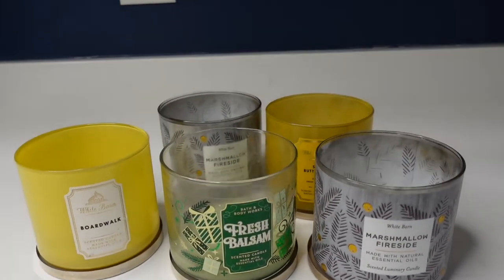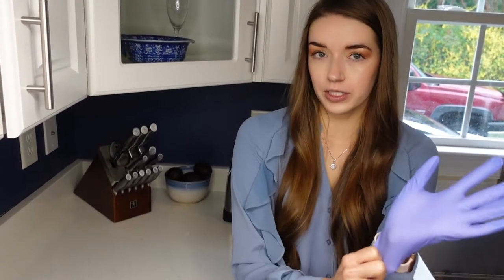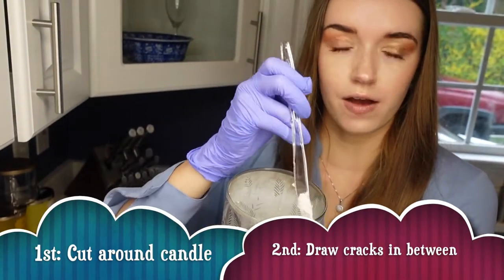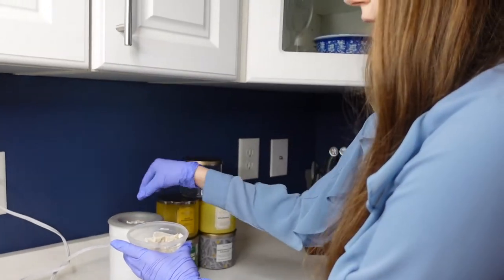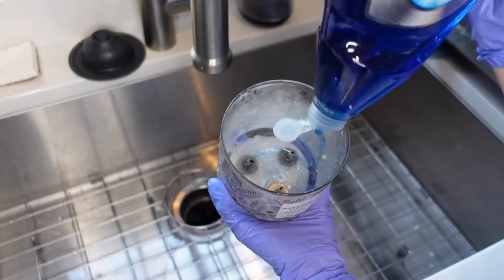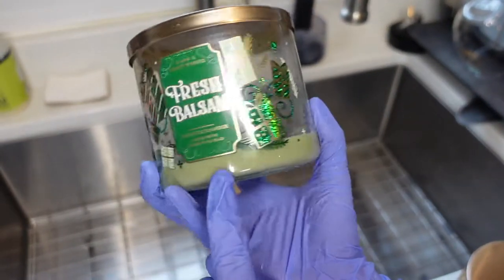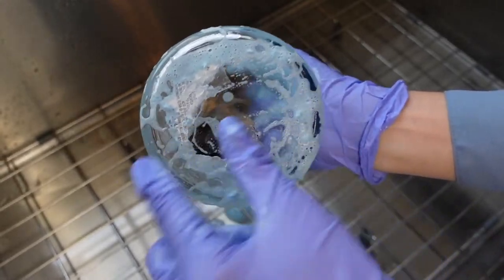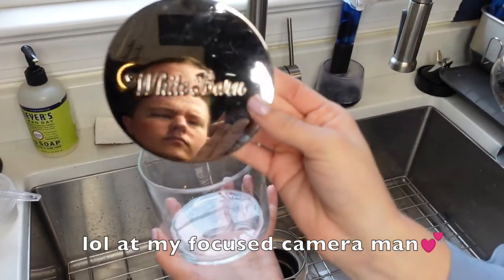HOW TO REUSE CANDLE JARS & Save the Wax | Bath & Body Works Candles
In this video, I show you how to repurpose your old candles that no longer burn and turn them into beautiful and functional glass jars! I also teach you how to save that last bit of wax so you can use it and get your $$$ worth! Let me know if you try it out!

Video Chapters📚
00:00 Problem and Solution
00:32 Supplies Needed
01:36 Break Up the Wax
02:58 What to Do With the Old Wax
04:00 Cleaning Out the Jar
08:26 Lid Options
08:43 Final Thoughts

*No music used is my own.